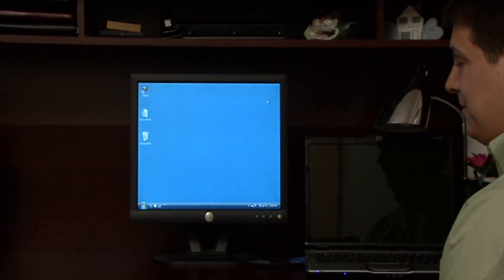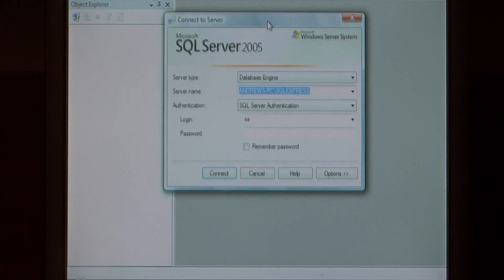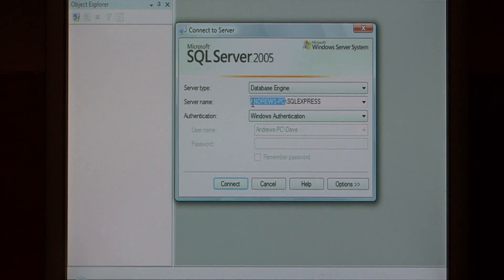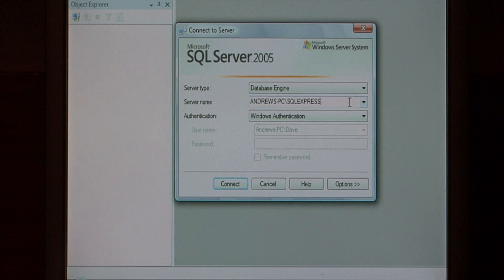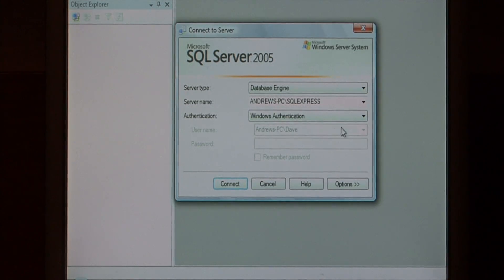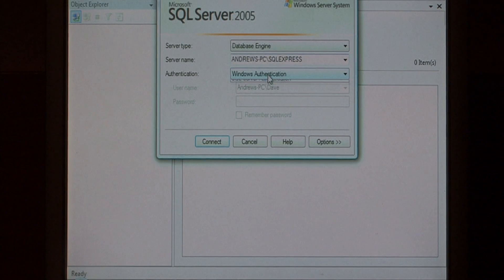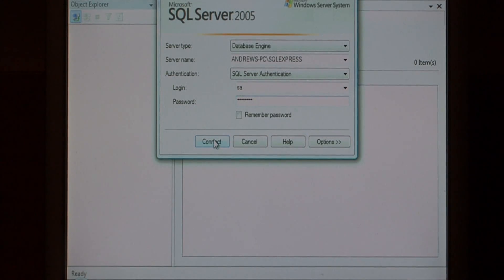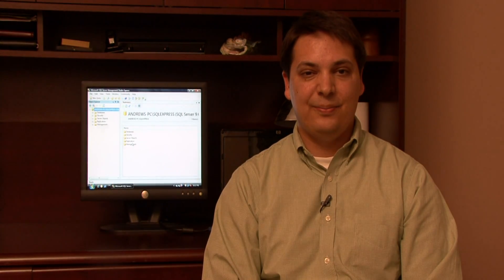Software Tips & Lessons : Connecting to a Database in the SQL Server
Use the Management Studio feature of Microsoft SQL Server to connect to a database by clicking on the "Start" button and selecting the desired network and server name. Connect a database in the Management Studio window of Microsoft SQL Server with tips from a software developer in this free video about computer technology.